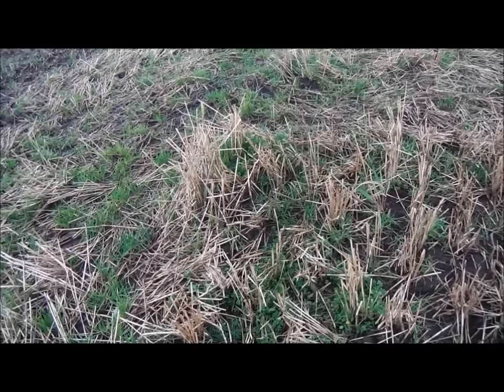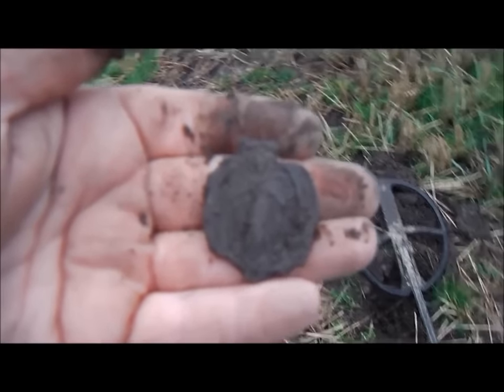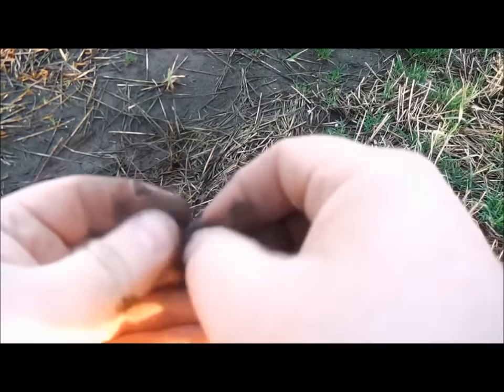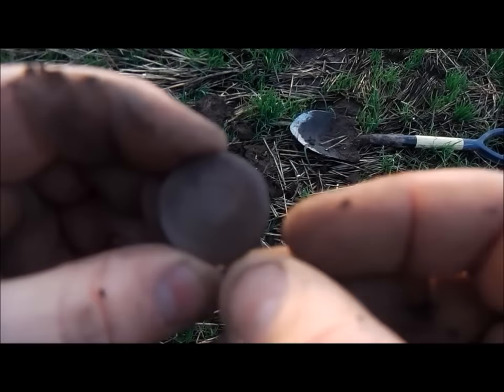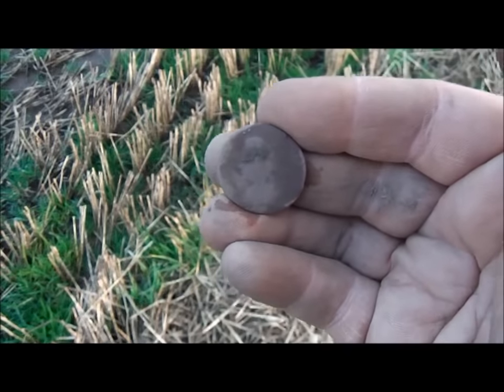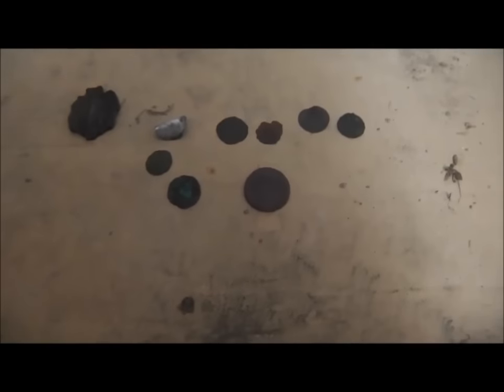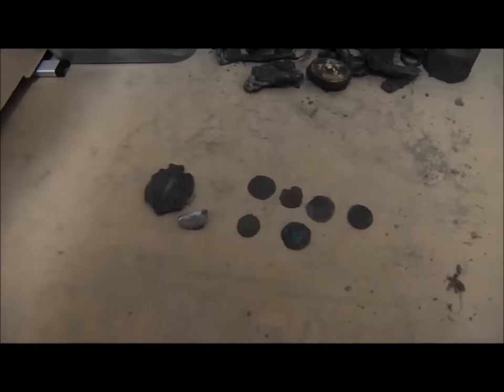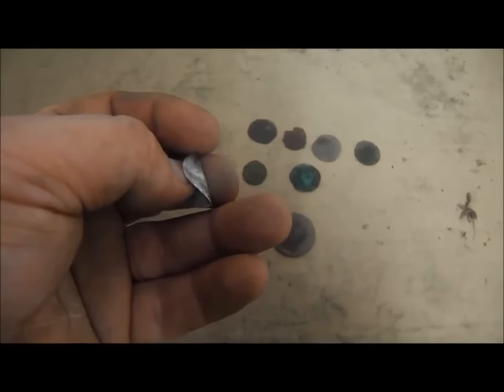metal detecting Scotland hammered 16th century treasure on the ancient fields of stirling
metal detecting ancient Stirling close to where i found the last Edward the 1st hammered thought i would go back again and give it a go and see if i could find anything else again some more lovely finds hope you all enjoy.

Machine XP dues
program sifter program an upgrade from garys hot
pro pointer Garrett carrot